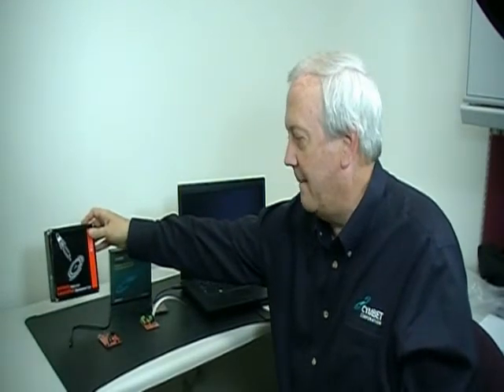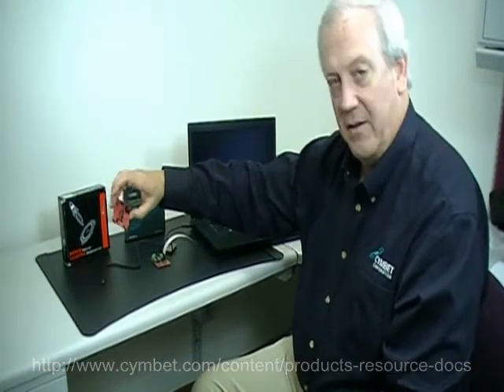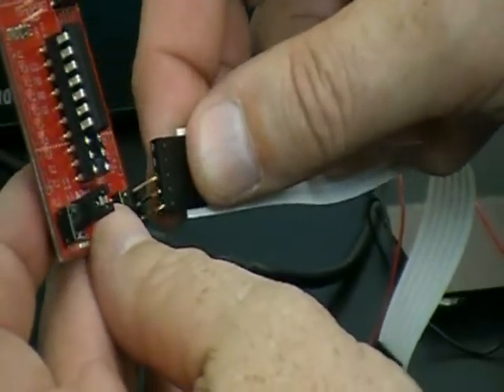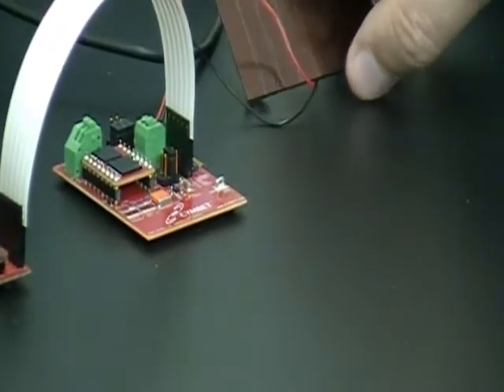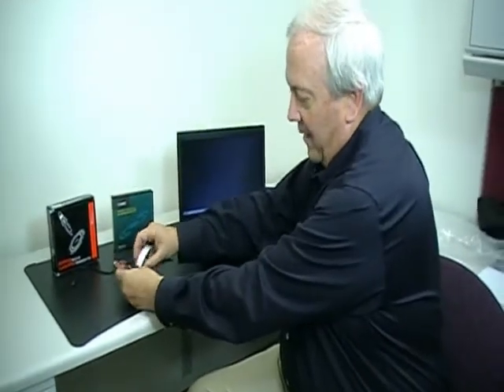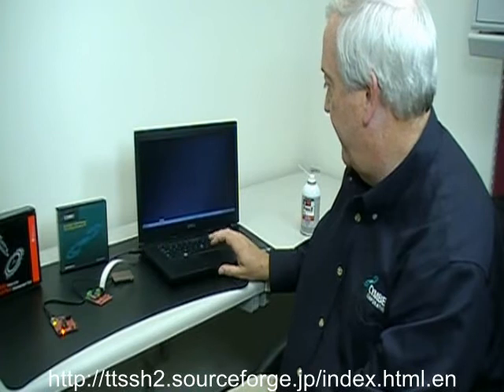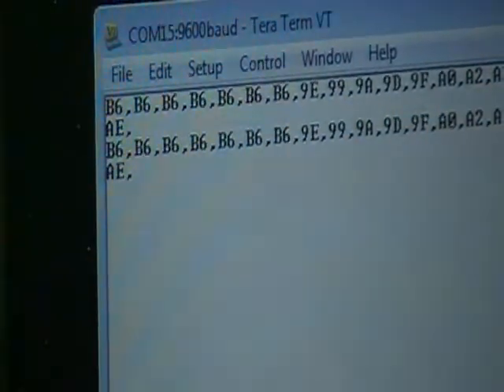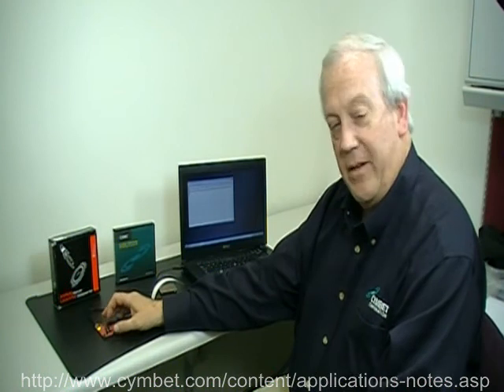TI LaunchPad Cymbet EnerChip Energy Harvesting Eval Kit Demo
The EVAL-10B kit is discontinued.  If you would like to discuss Energy Harvesting applications, please contact Cymbet

Cymbet EnerChip Energy Harvesting Evaluation kit powers the Texas Instruments MSP430 LaunchPad demo kit. A data logging application is downloaded into the MSP to show how solar energy harvesting and EnerChip solid state batteries can be used to create intelligent data logging sensors.